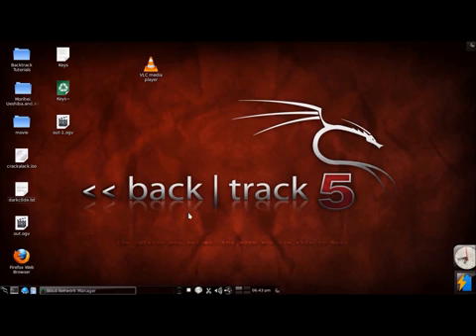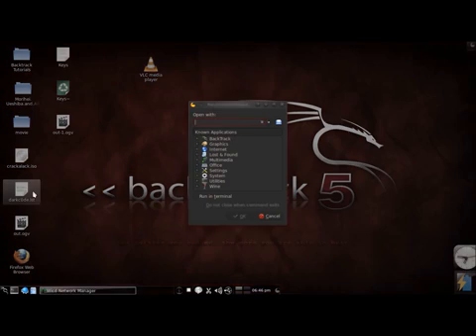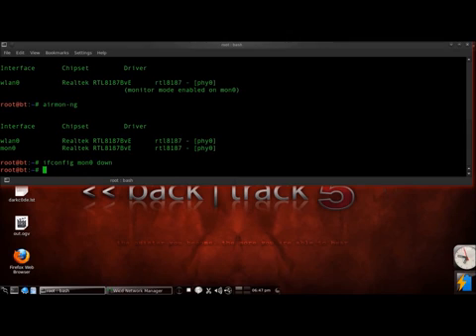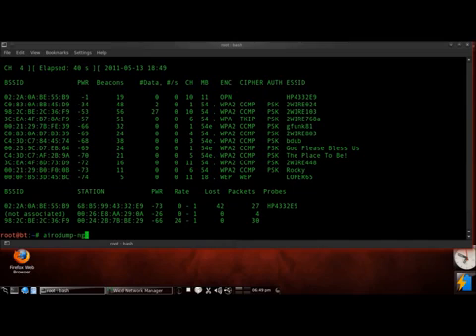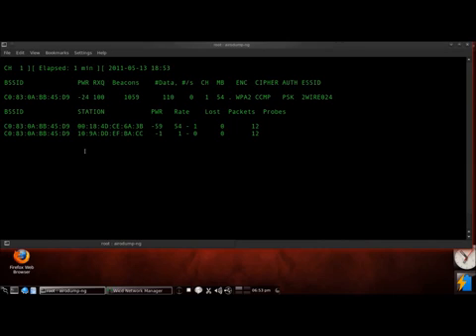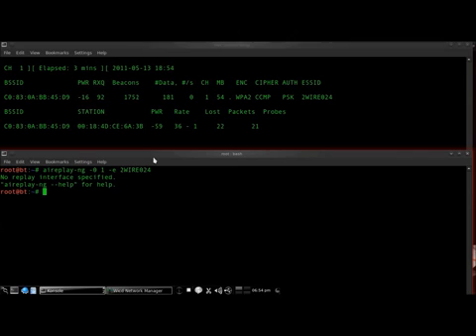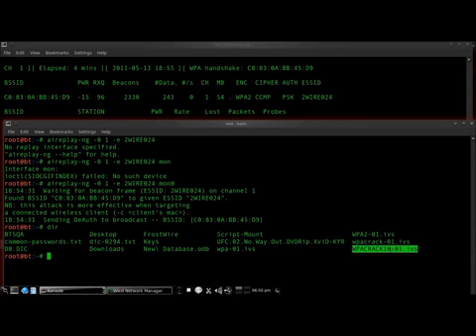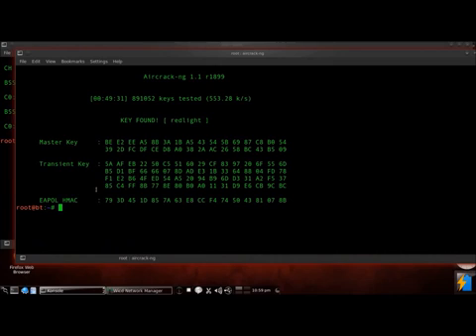Hacking How to hack a WPA WPA2 Router For Beginners